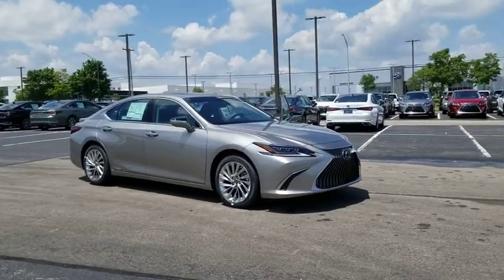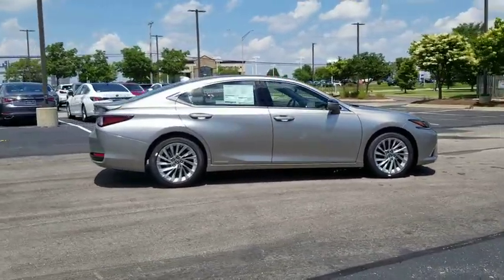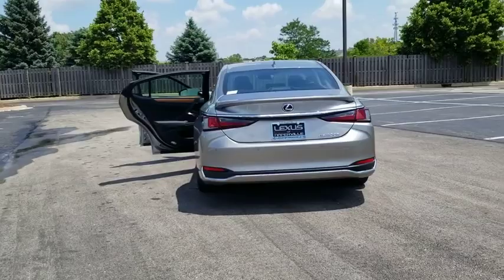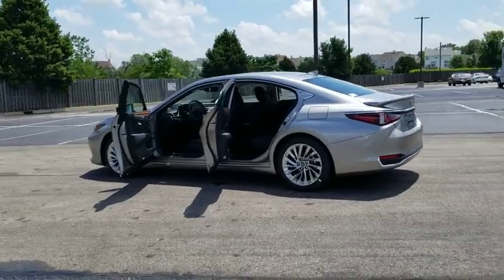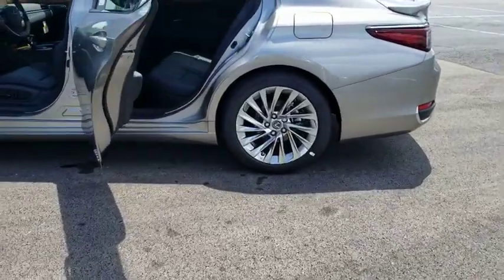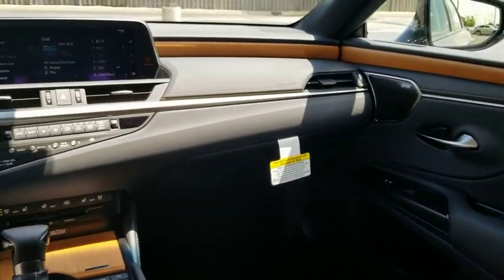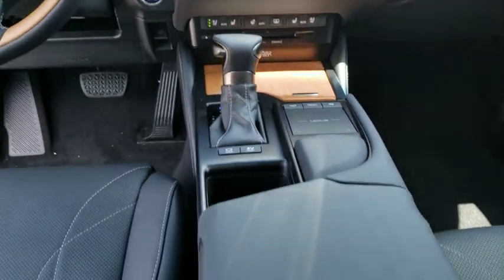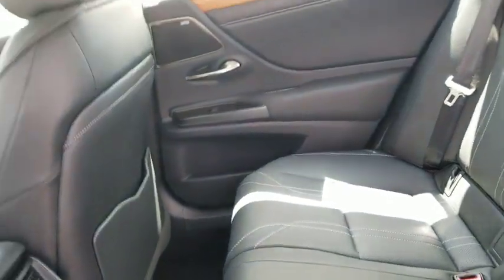2019 Lexus ES Naperville, Aurora, Joliet, Downers Grove, Bolingbrook, IL 191045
Silver New 2019 Lexus ES available in Naperville, Illinois at Lexus of Naperville. Servicing the Aurora, Joliet, Downers Grove, Bolingbrook, IL area.
2019 Lexus ES ES 300h Luxury - Stock#: 191045 - VIN#: 58AB21B12KU002055

2019 Lexus ES 300h Silver FWD 2.5L I4 DOHC 16V VVT-i, Blk Lth. 43/45 City/Highway MPG4D Sedan